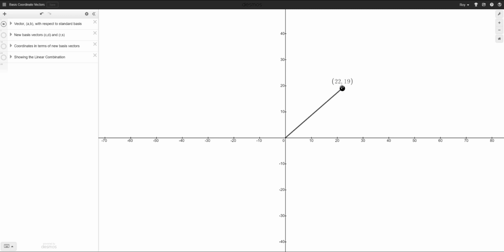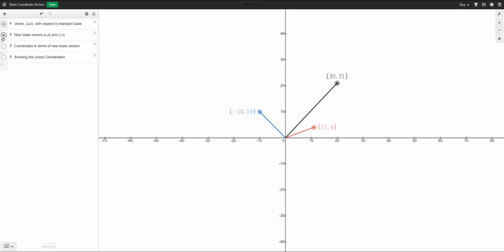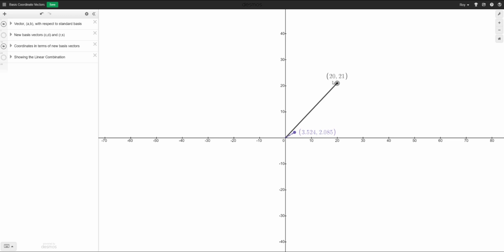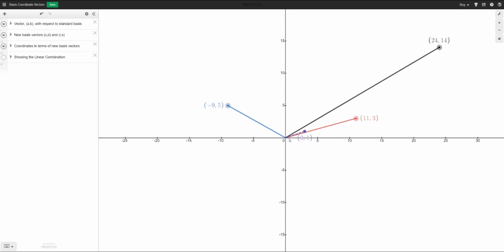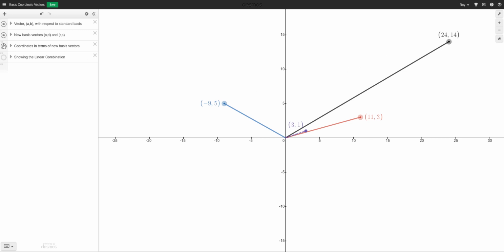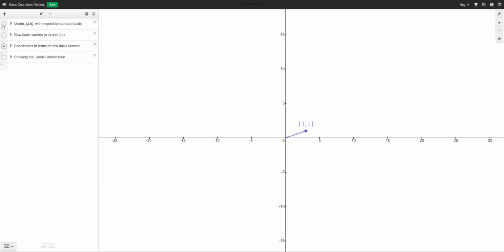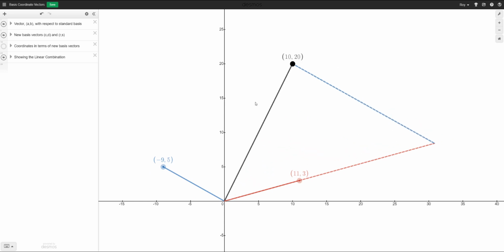Coordinates Relative to a New Basis